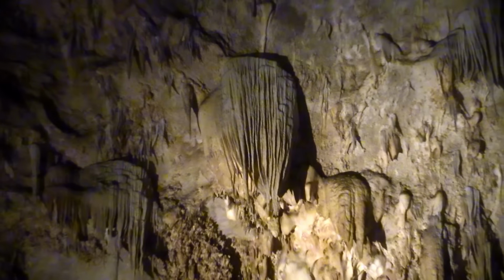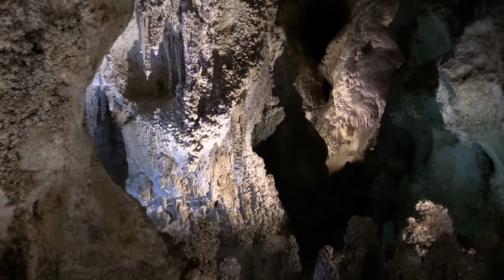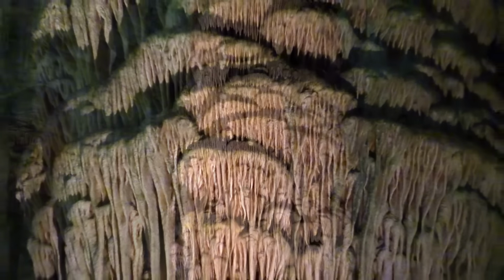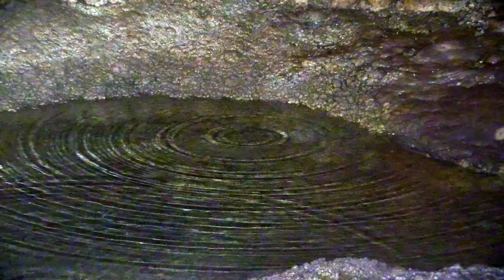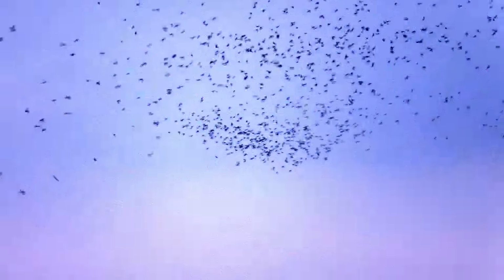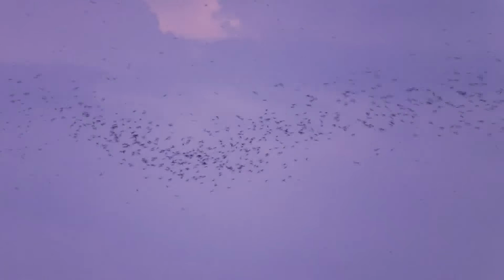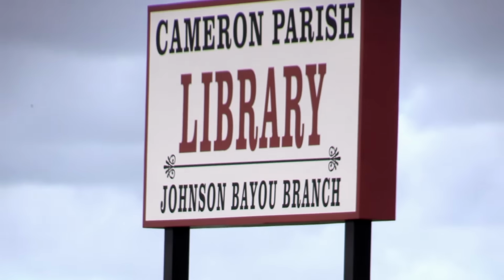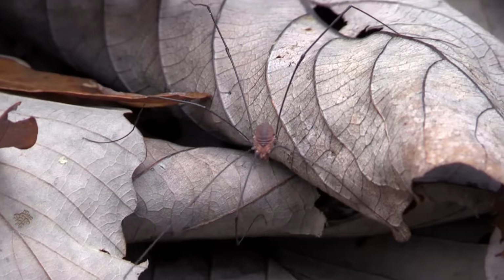FINAL EPISODE!!! | Primitive Tim Does America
This is the conclusion of the road trip with a question answer session with my family at the end.